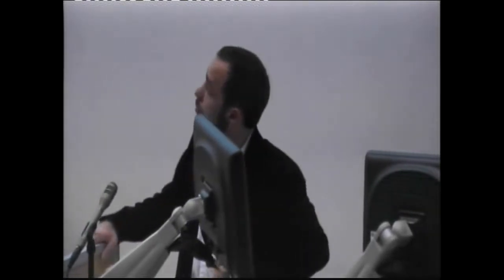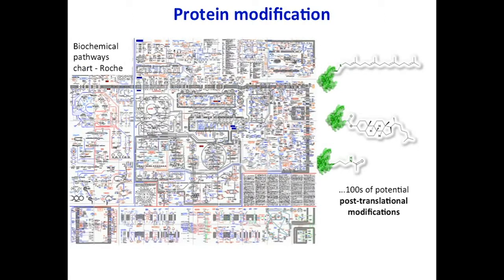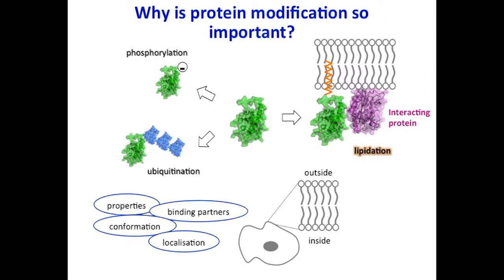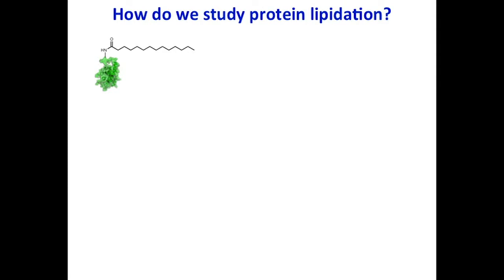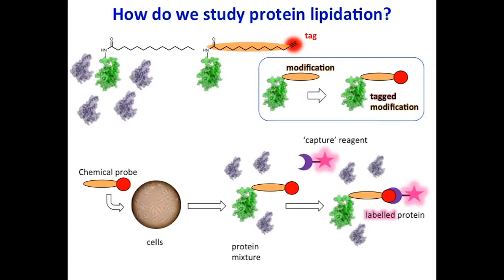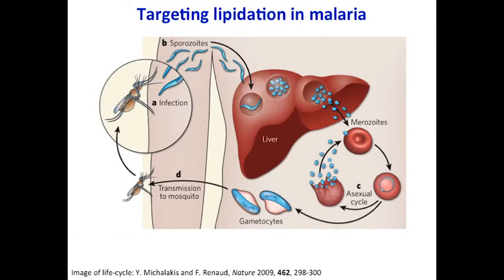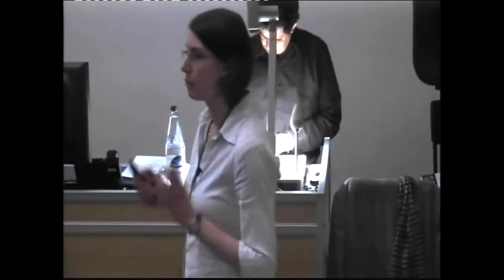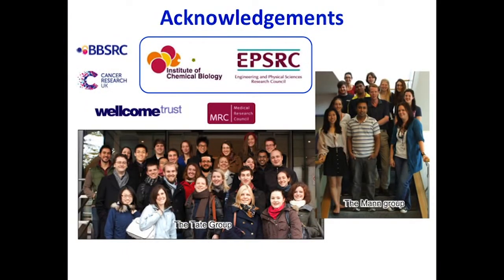Chemical biology for drug discovery - Megan Wright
Megan Wright discusses the role of chemical biology in discovering new drugs, at the 2013 CDT Festival of Science at Imperial College London.

and for more videos from the Festival check out our YouTube channel.